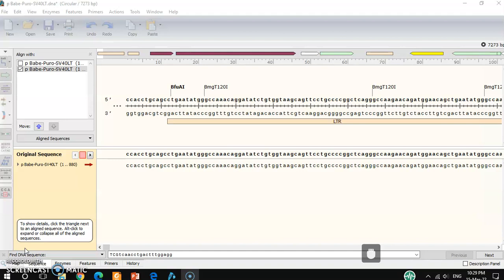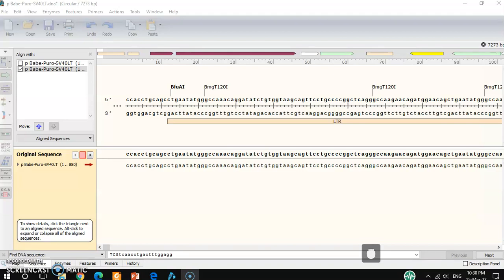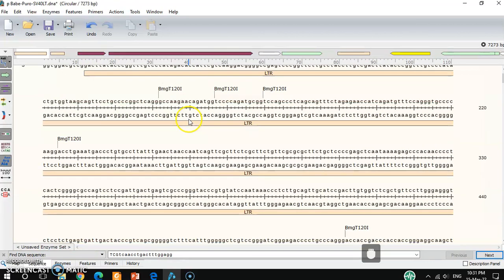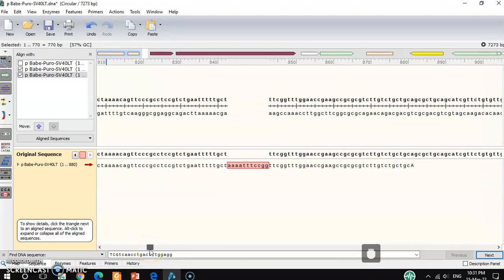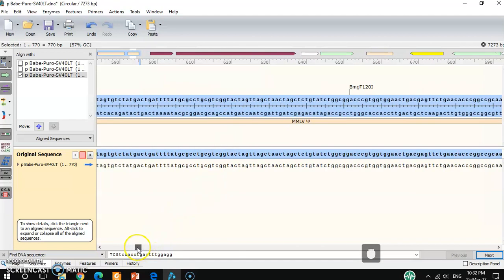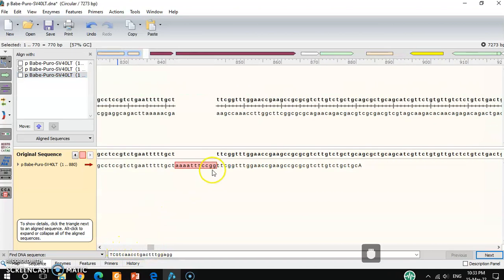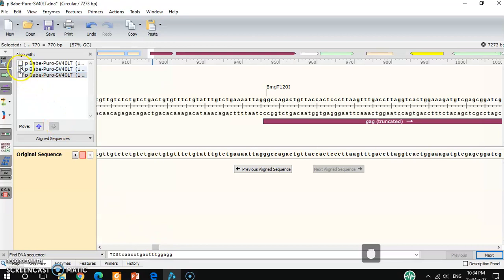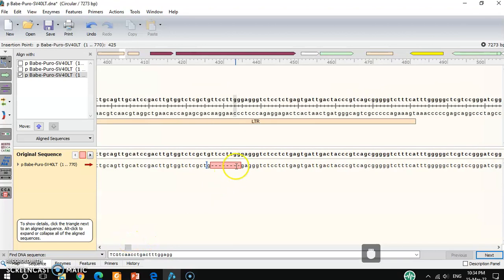snapgene tutorial part4 ll How to do alignment using snapgene. Part 4 ll xgene and proteinx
Easiest offline way to do alignment of DNA sequence using snapgene